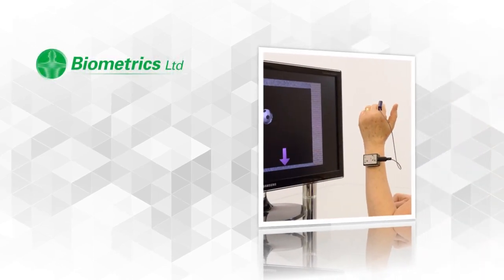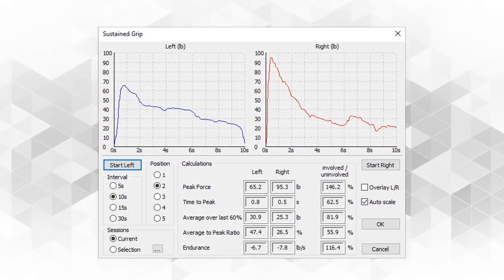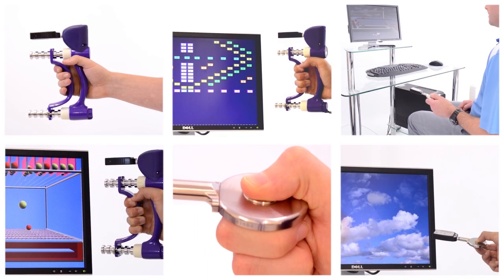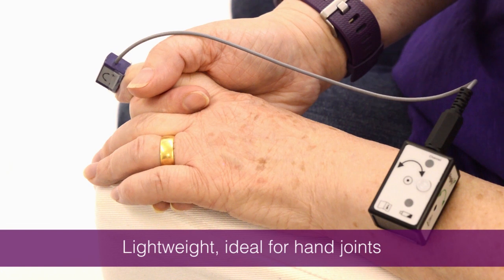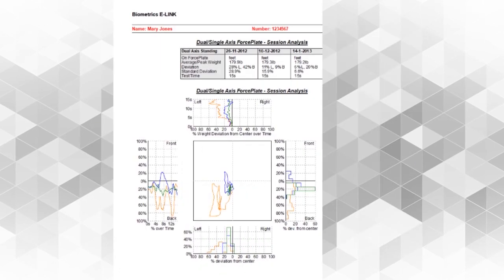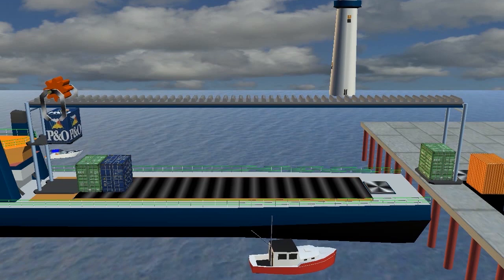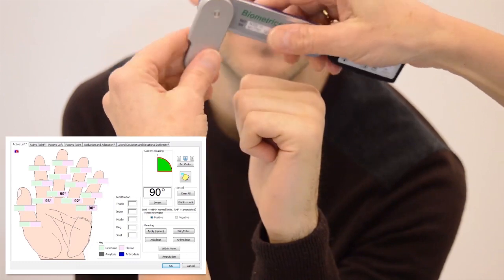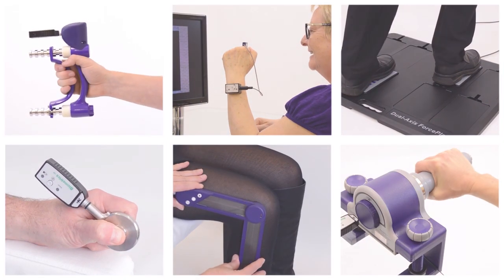E-LINK Products for Clinical Rehabilitation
E-LINK is a computerized modular system bringing both evaluation and exercise together in an exciting format with an extensive scope of clinical applications for the upper and lower extremities.